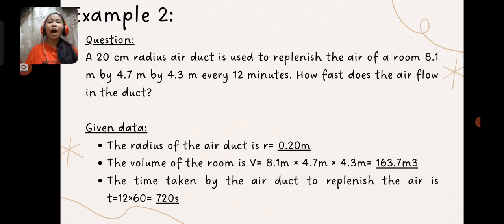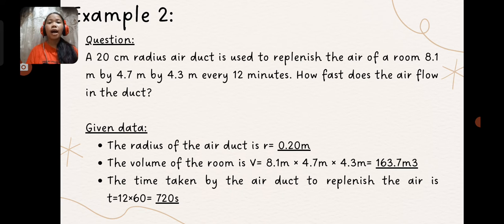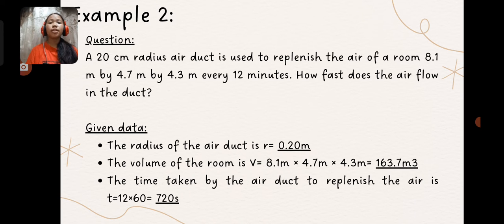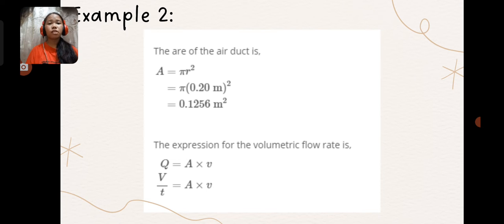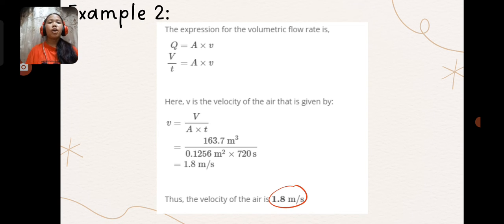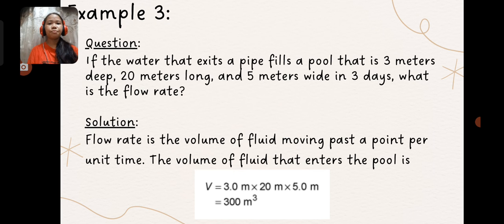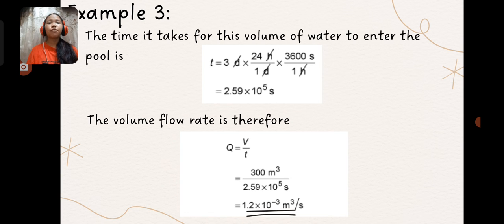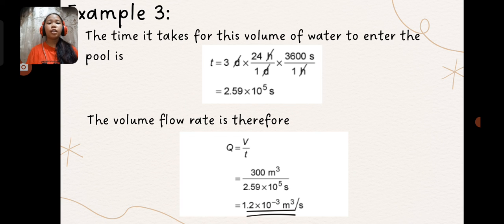VOLUME FLOW_PART2 (GROUP 6)